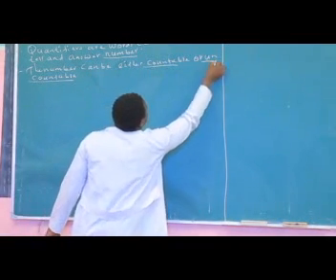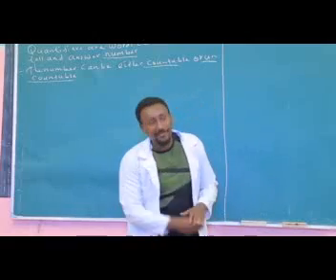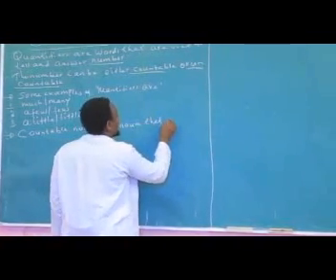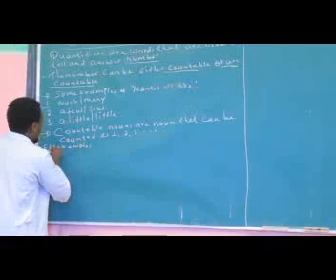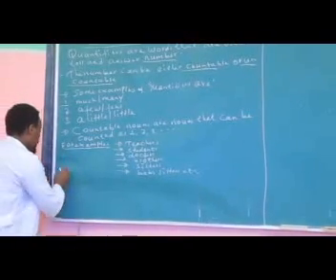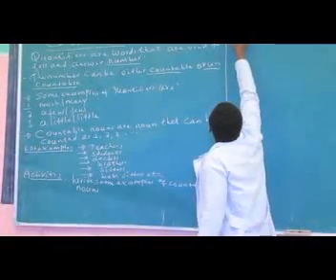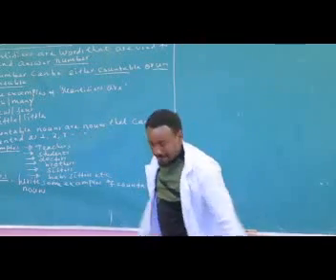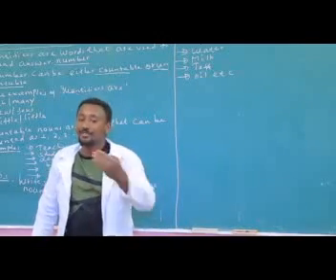English grade 3 episod 3